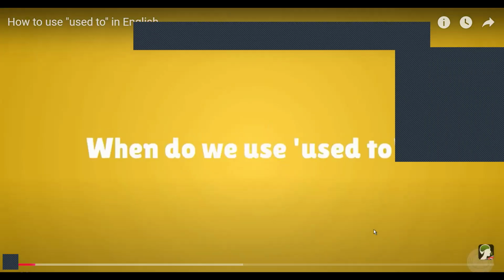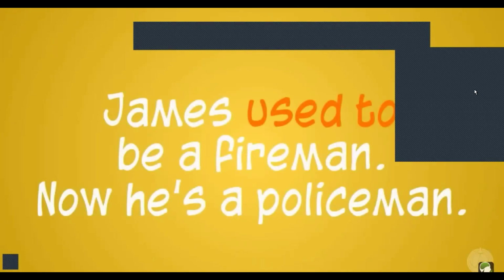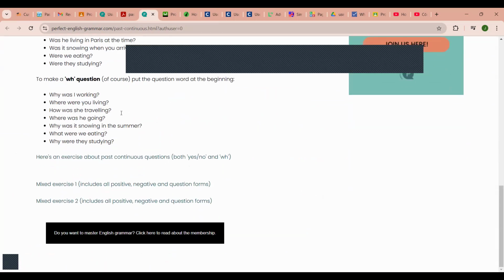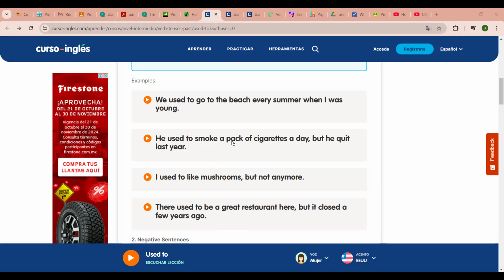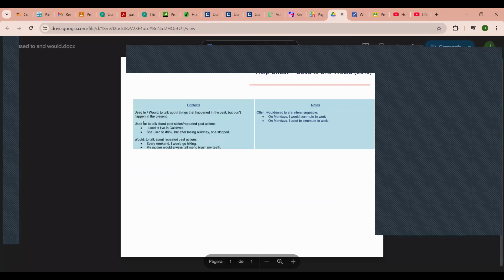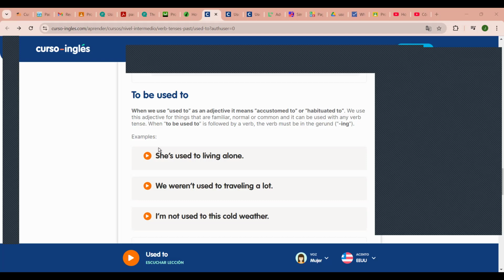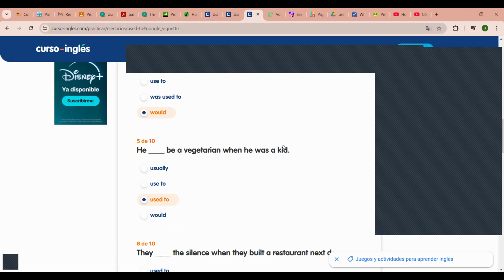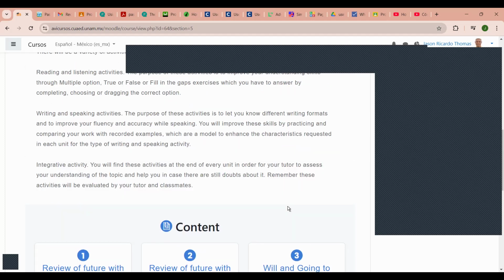Past continuous affirmative, negative and interrogative forms B1 Jason Thomas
Used to

Conjunctions when and while